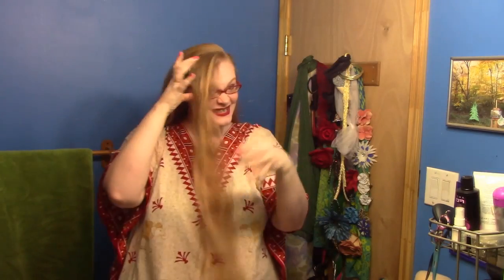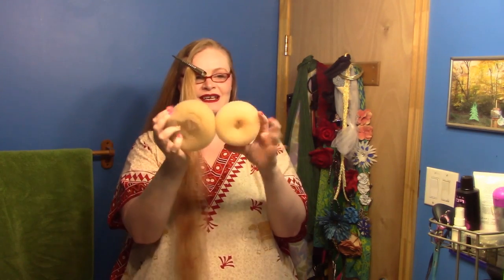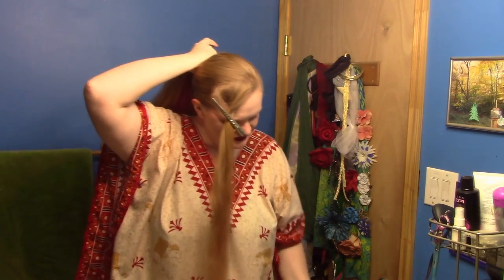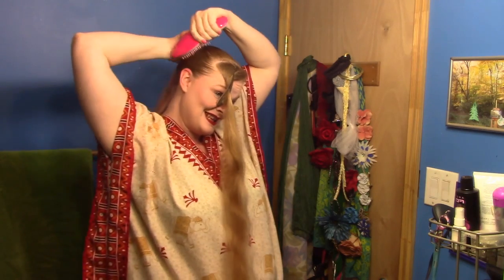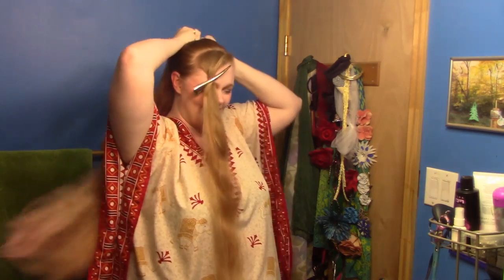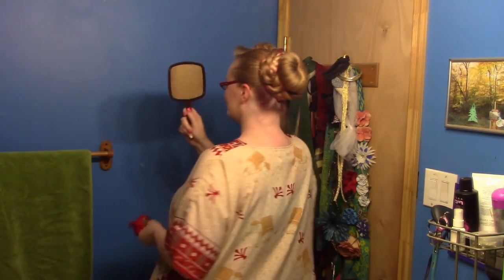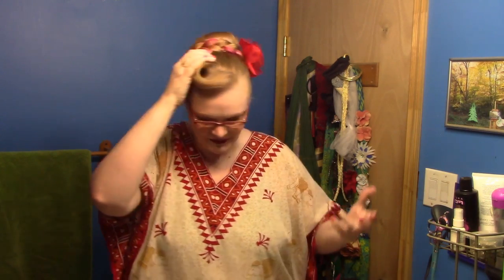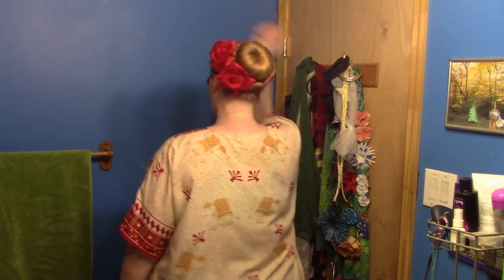VEDA 2017 - 30daysofhairstyles - Sock Bun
Today, let's do a sock bun and shove some decorations in it. Also? I end up talking about drag queens (RuPaul's Drag Race Season 9 has begun) because of course I do.

List of styles we're doing this month if you need it:
3. Nautilus - I picked the version where I address the issues some of you were having
29. Freebie - Hairstyle of Your Choosing
30. Arwen's Battle Braid - It's two parts because of how old it is.